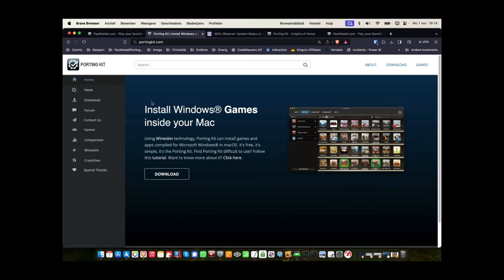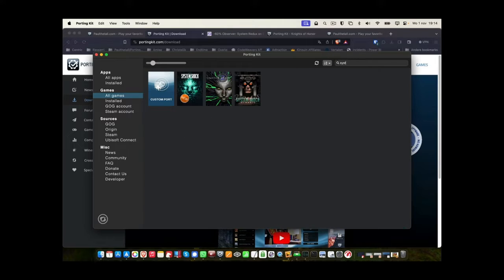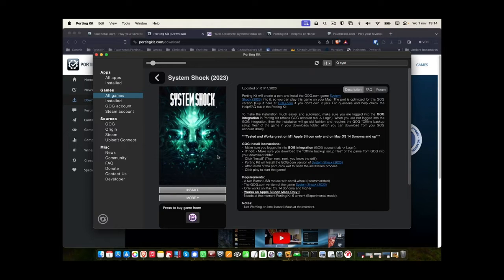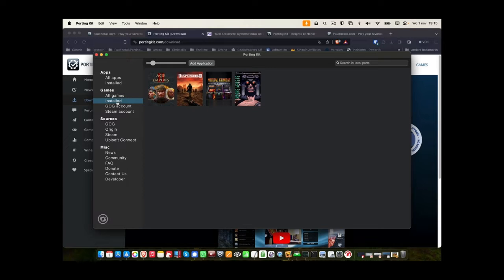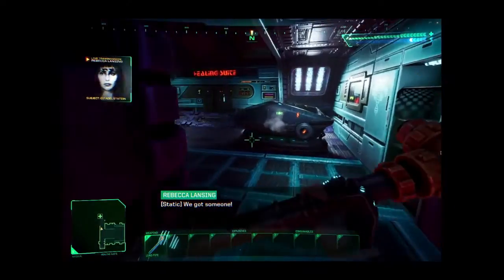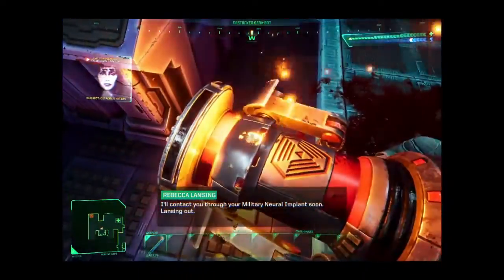System Shock for Mac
Play System Shock 2023 in Porting Kit on your Mac on Mac OS 14 Sonoma!
System shock (2023) trademark is owned by Night Dive Studios / Prime Matter